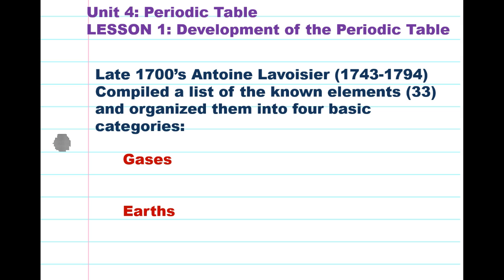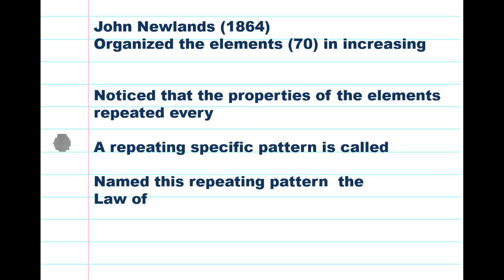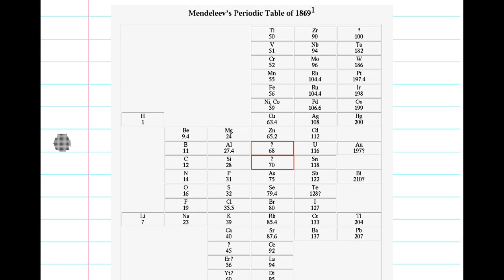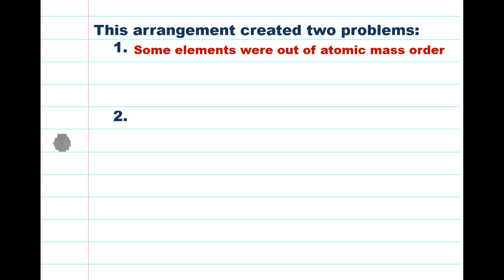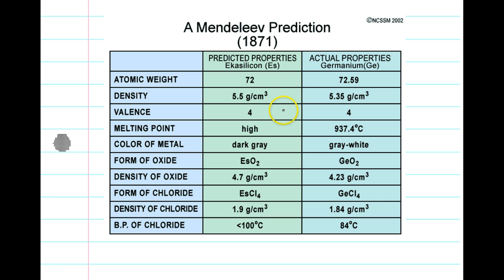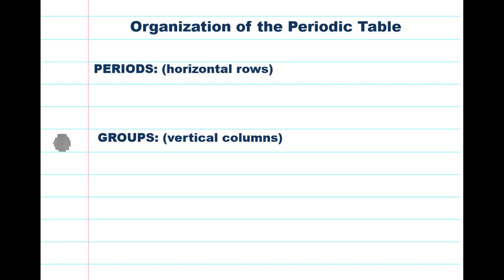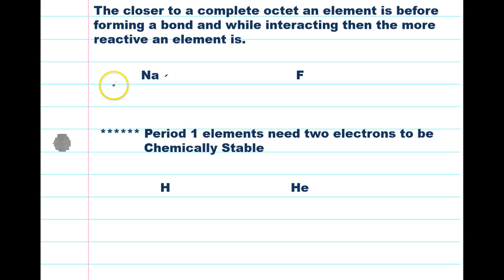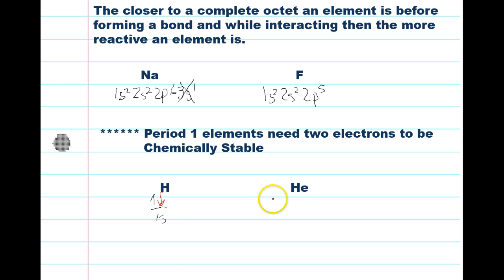Unit 2 Video lesson #15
Development of Periodic Table